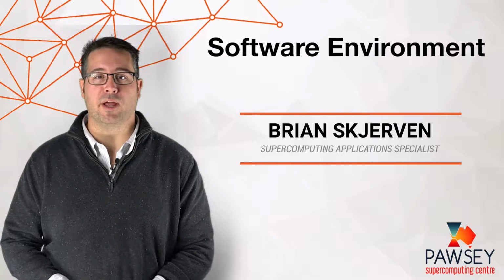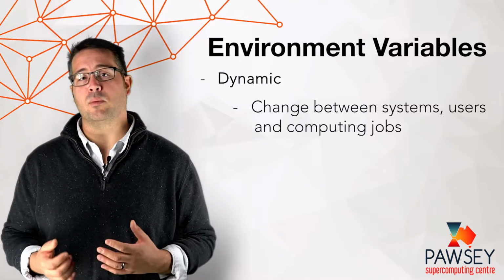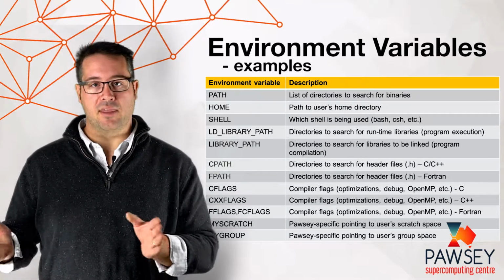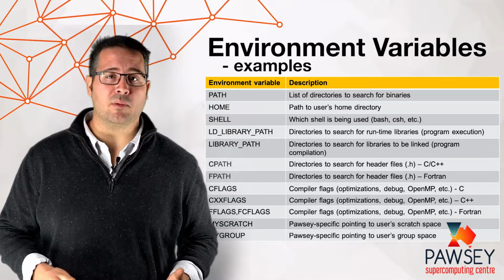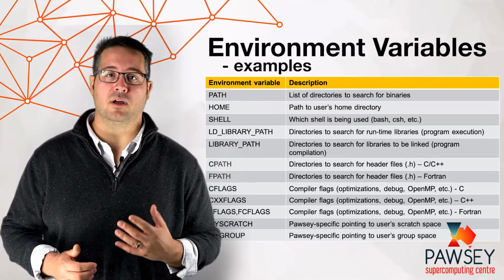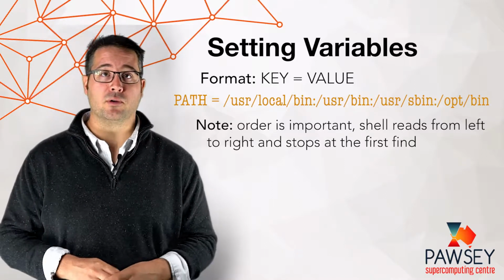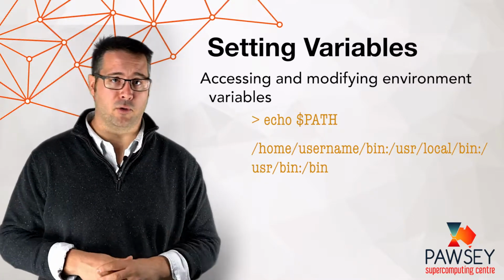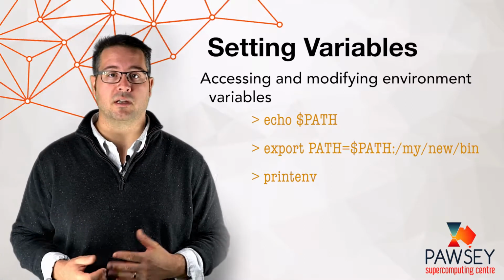Pawsey's User & Software Environment - Part 1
Join Brian Skjerven, Pawsey's Supercomputing Applications Specialist on how to work in the Centre's software environment.

Brian discusses how to navigate through various software environments and answers questions, such as:

- How to check the list of software available on a given system?

- How to setup the environment for using software?

- How to use modules, what modules are actually setting on the system